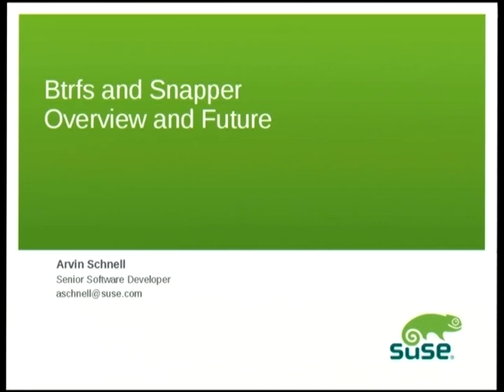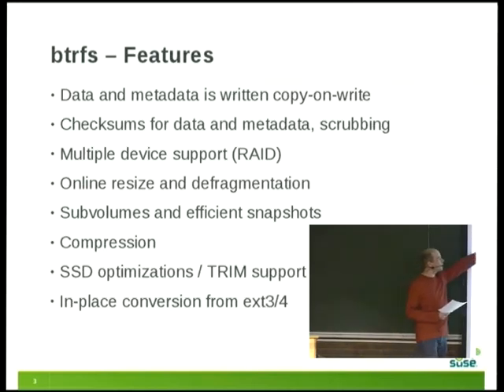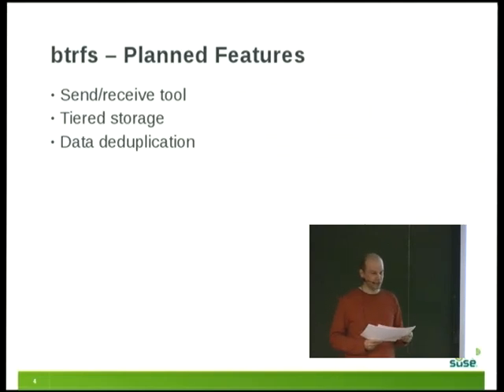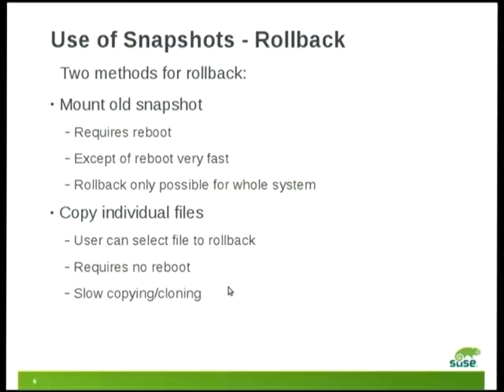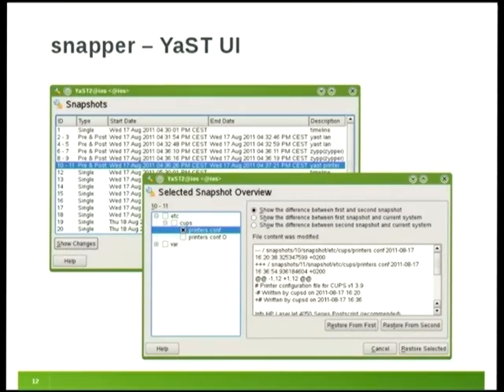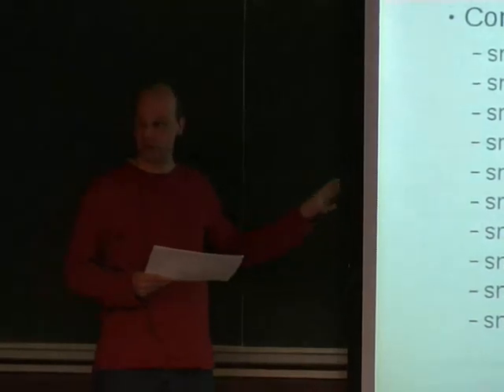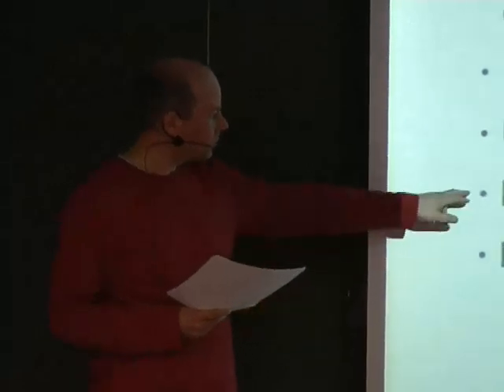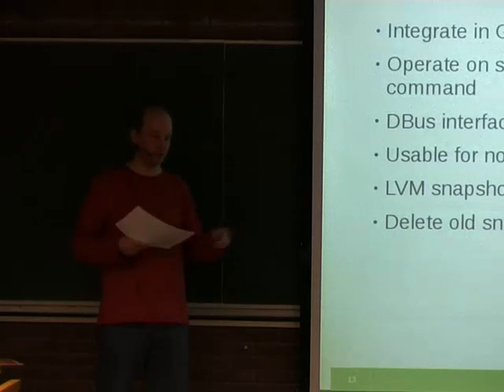Btrfs and Snapper